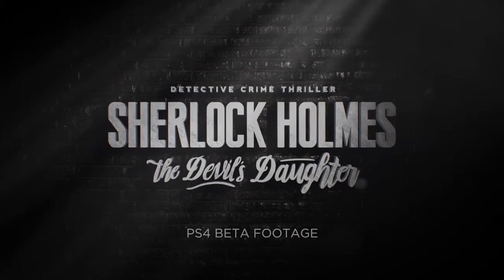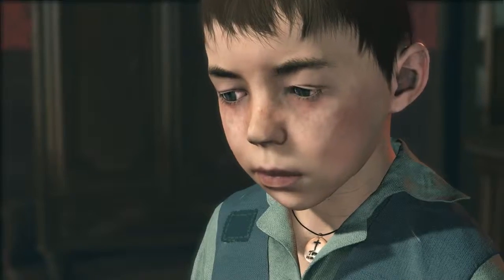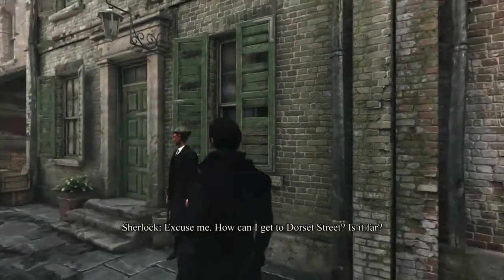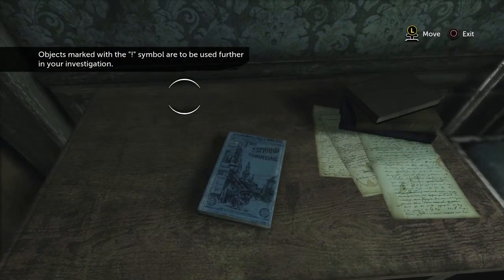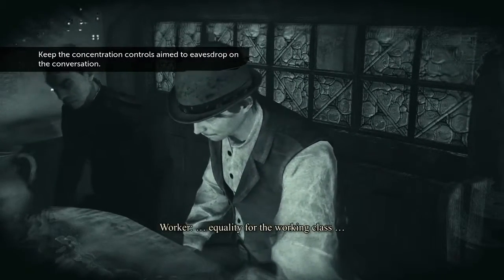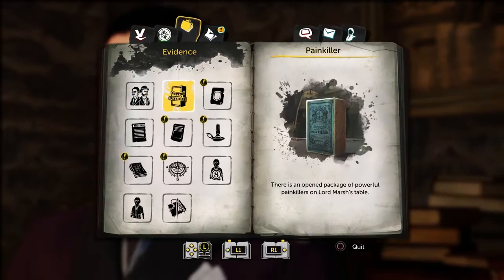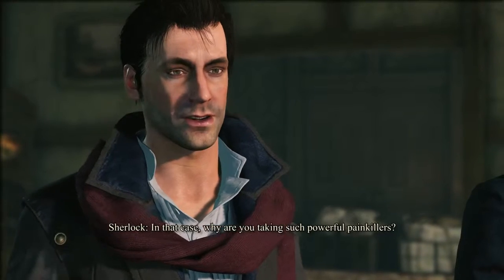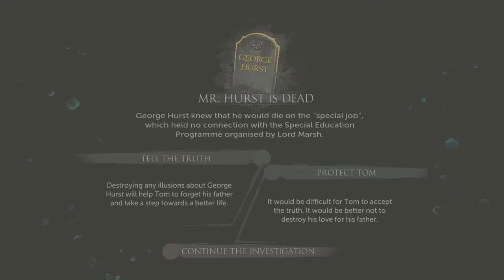Sherlock Holmes: The Devil's Daughter - Demo Gameplay Walkthrough